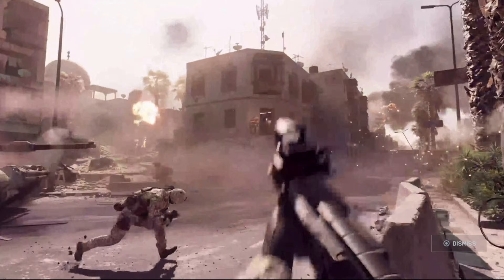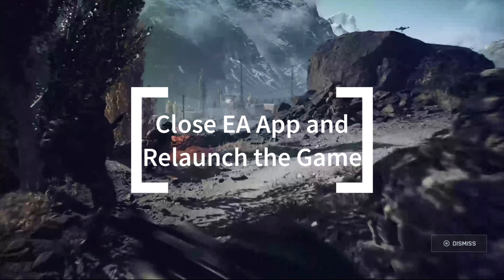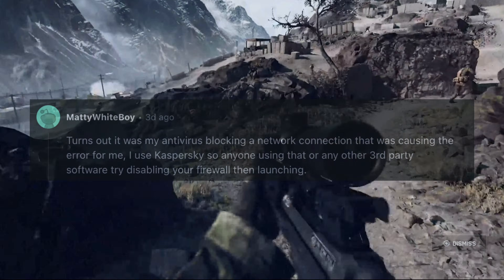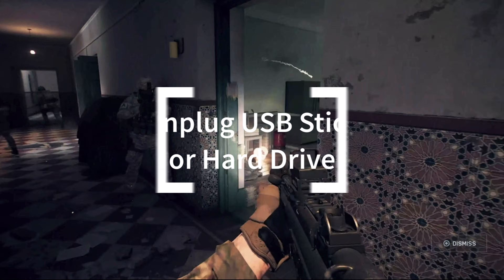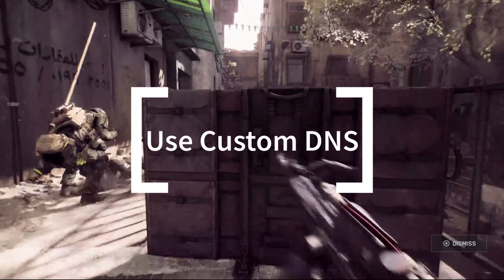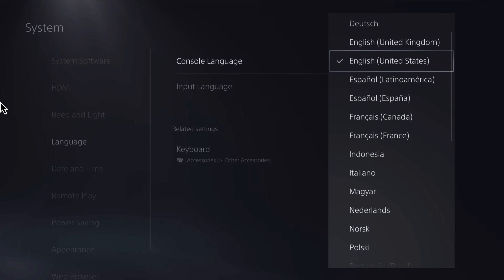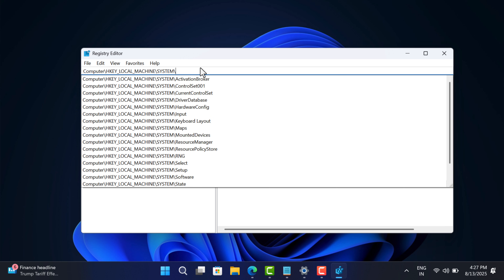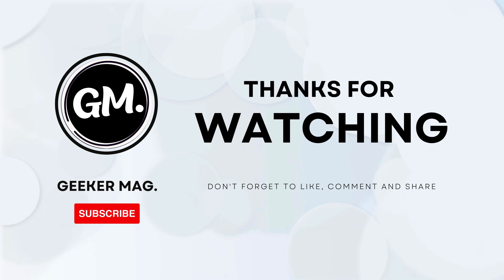Battlefield 6 – Authentication Failed | Can’t Connect to EA Server Fix 2025 (PC & PS5)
If you’re getting the “Authentication Failed – Can’t Connect to EA Server” error in Battlefield 6, you’re not alone. In this video, we’ll go through several working solutions to fix this connection issue so you can get back in the game.